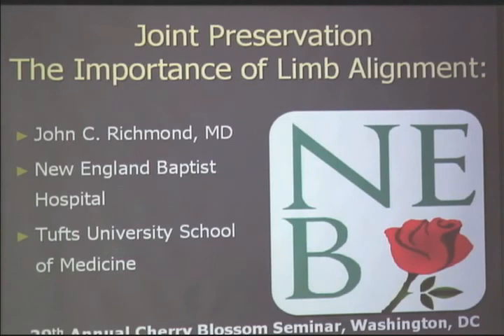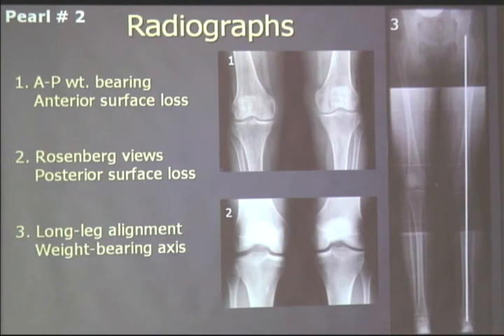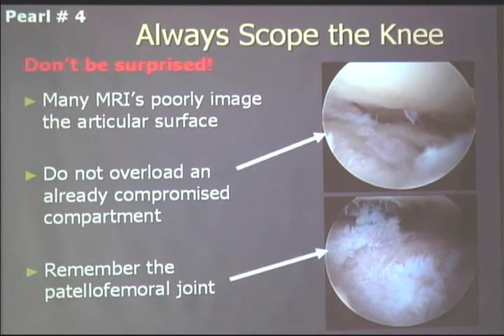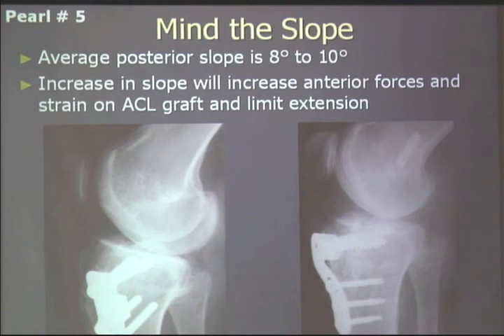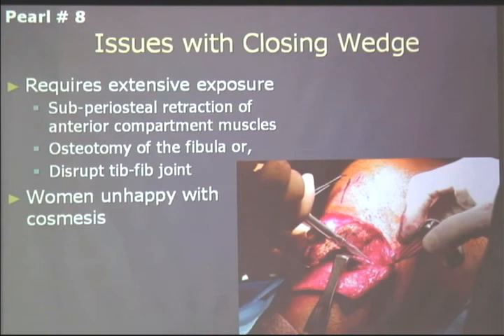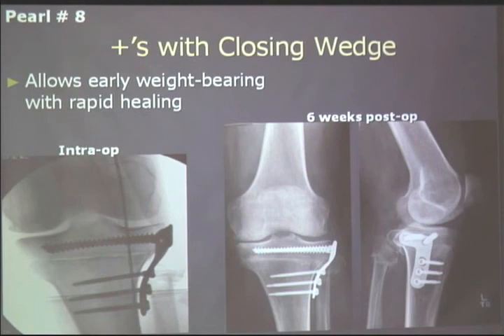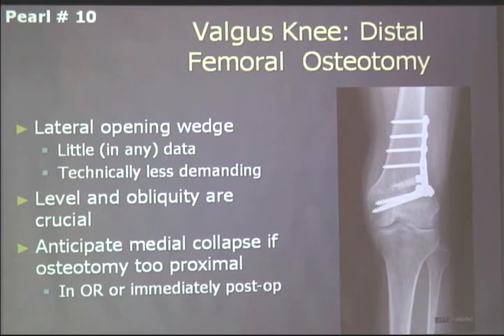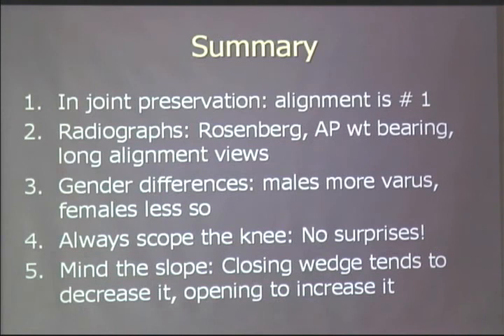Osteotomies about the Knee by John Richmond, MD